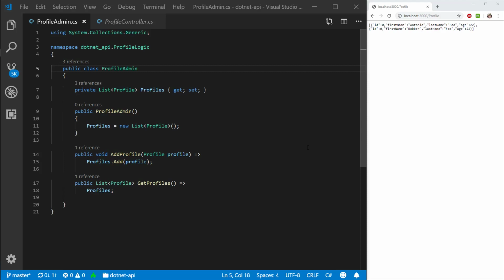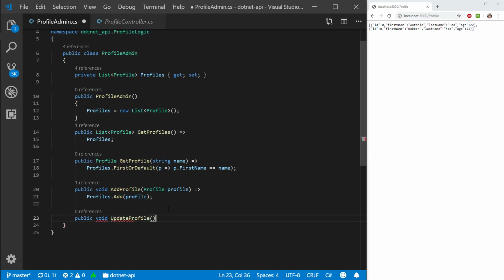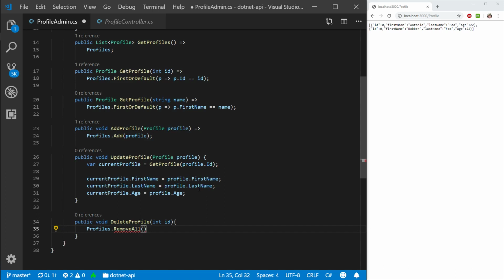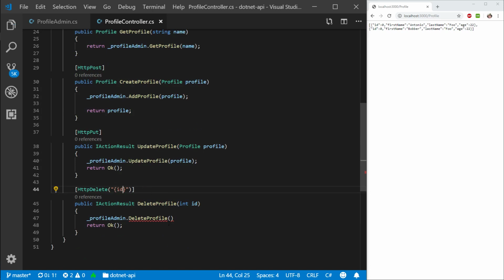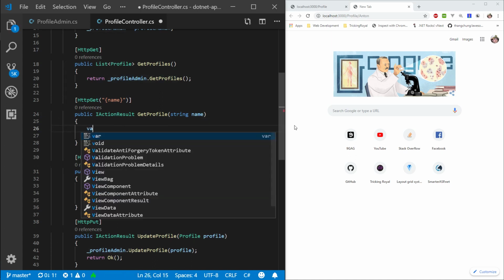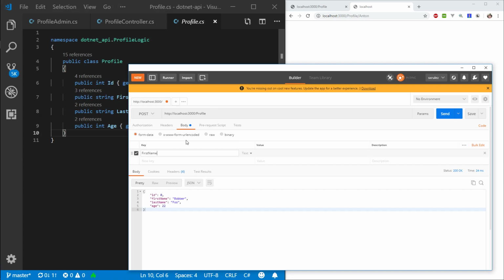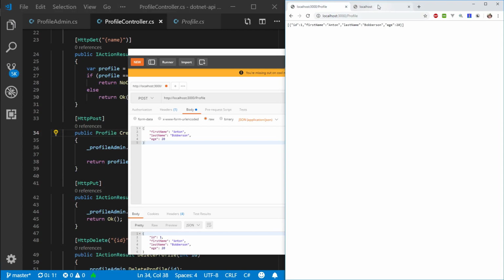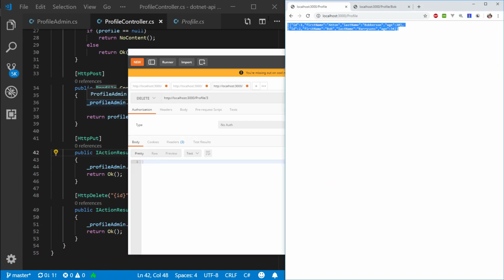Vue Beginner Guide Ep 33 - .NET Core Part 4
In this episode we round our .net core api and are ready to hook it up to our Vue app.